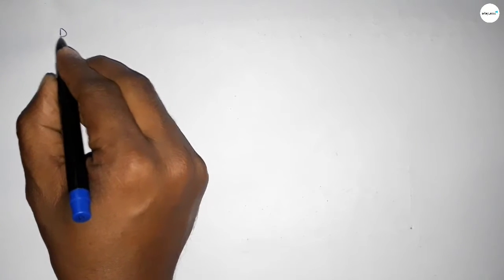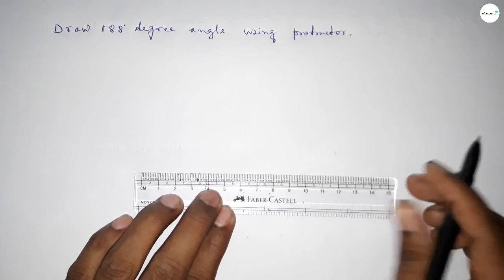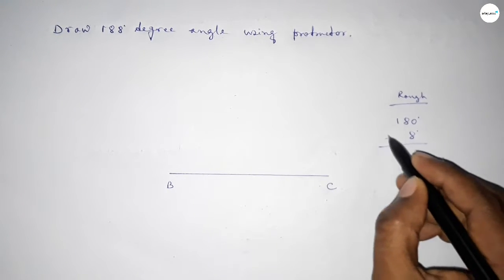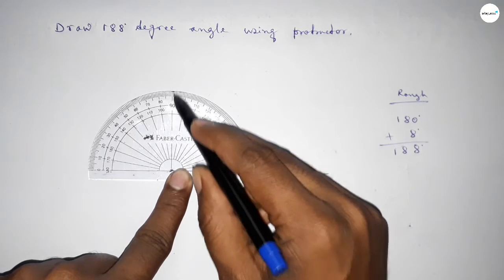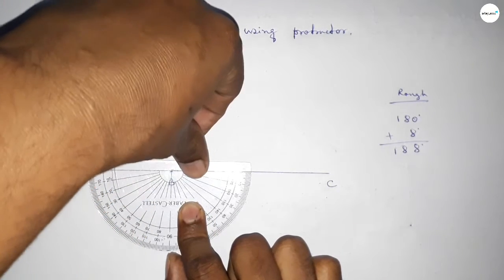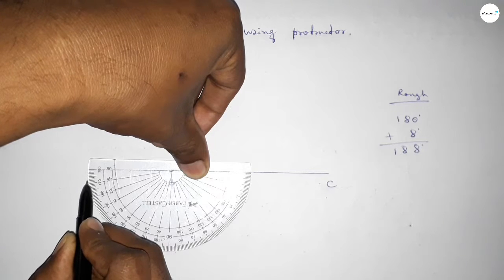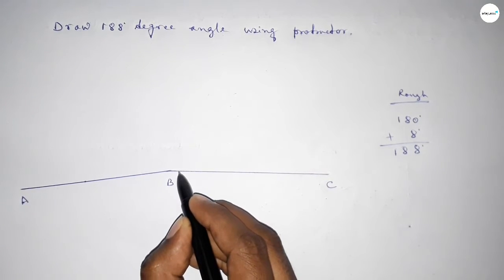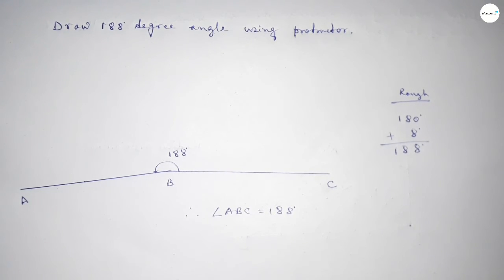How to draw 188 degree angle using protractor. shsirclasses.